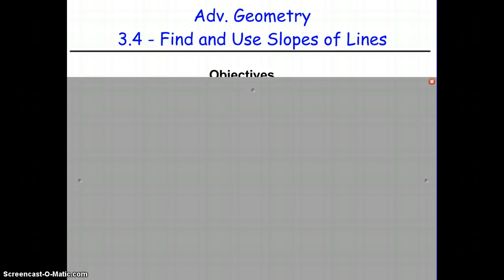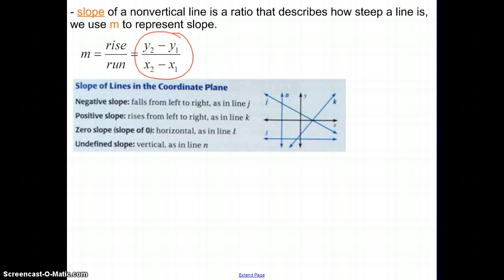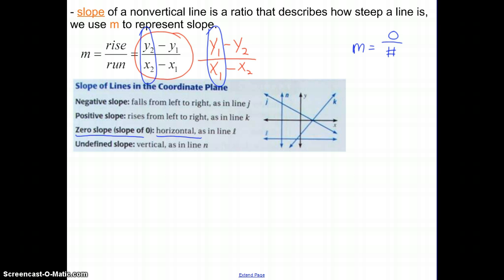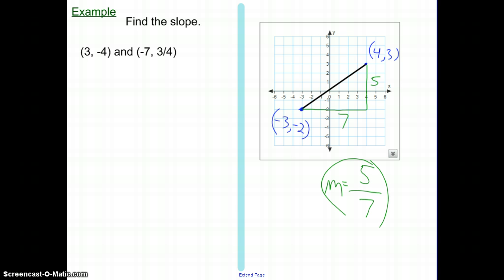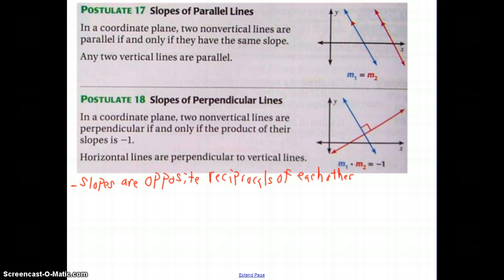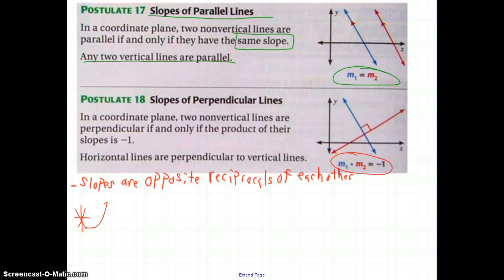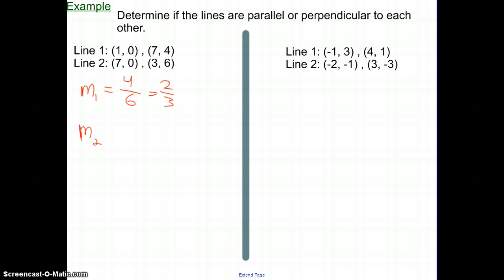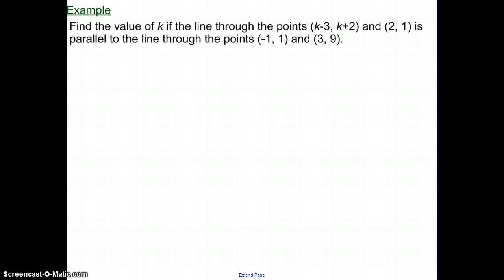Advanced Geometry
Parallel and Perpendicular Slope